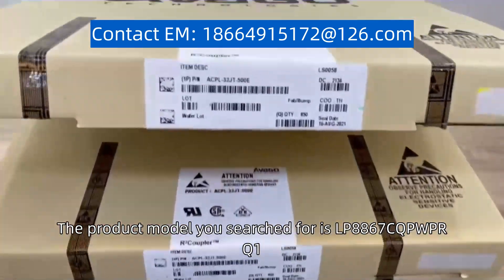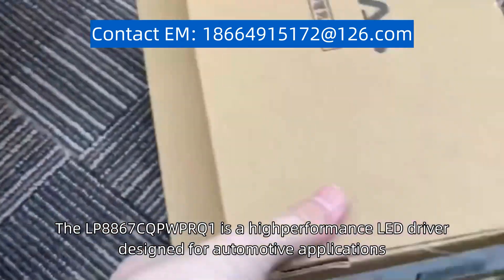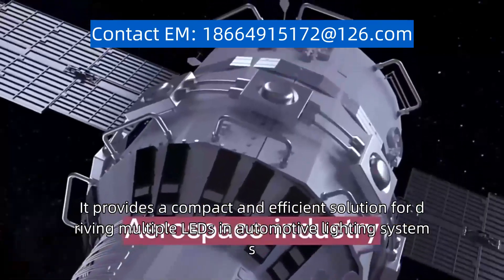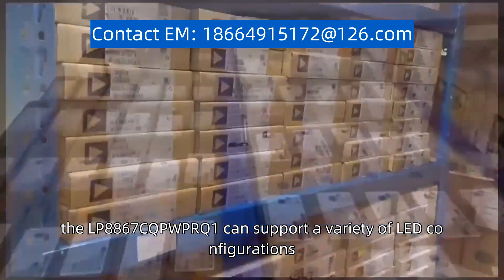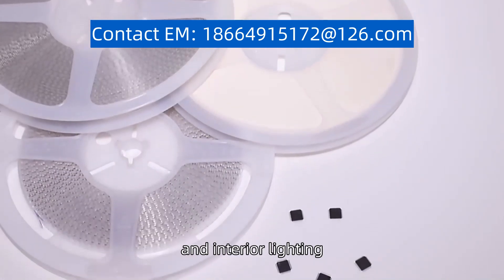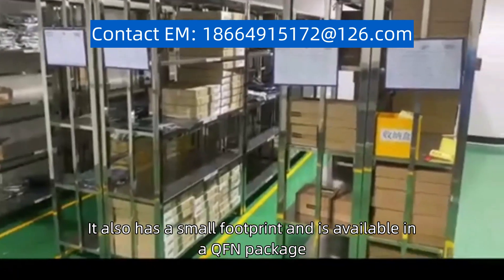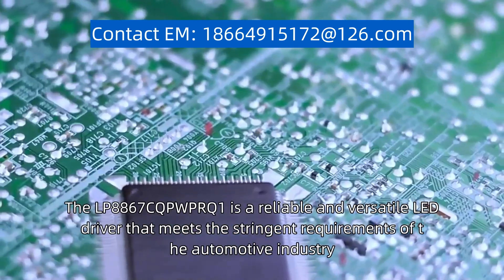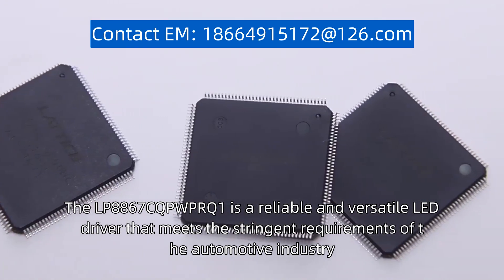LP8867CQPWPRQ1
The product model you searched for is "LP8867CQPWPRQ1". The LP8867CQPWPRQ1 is a high-performance LED driver designed for automotive applications. It provides a compact and efficient solution for driving multiple LEDs in automotive lighting systems. With its wide input voltage range and high output current capability, the LP8867CQPWPRQ1 can support a variety of LED configurations, including backlighting, daytime running lights, and interior lighting. This LED driver offers advanced features such as PWM dimming, fault detection, and thermal shutdown protection. It also has a small footprint and is available in a QFN package, making it suitable for space-constrained automotive designs. The LP8867CQPWPRQ1 is a reliable and versatile LED driver that meets the stringent requirements of the automotive industry.